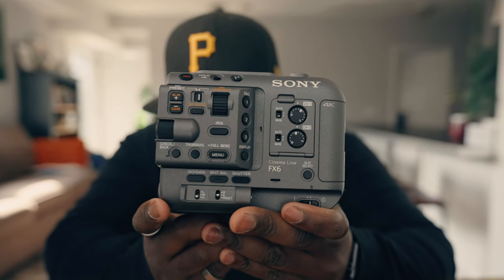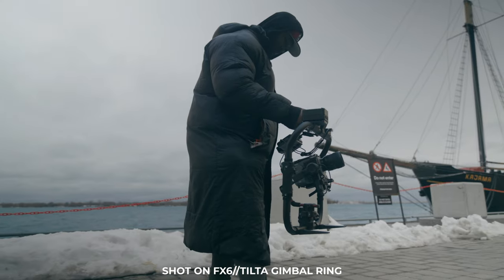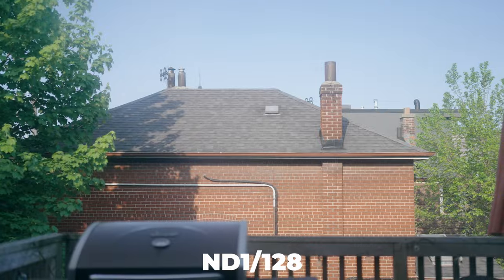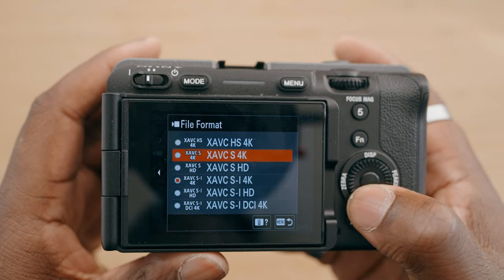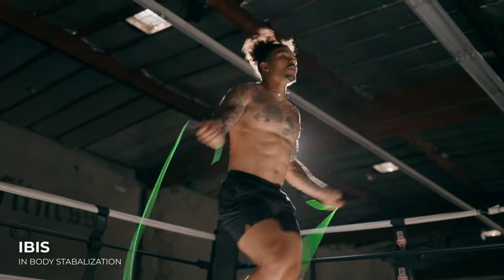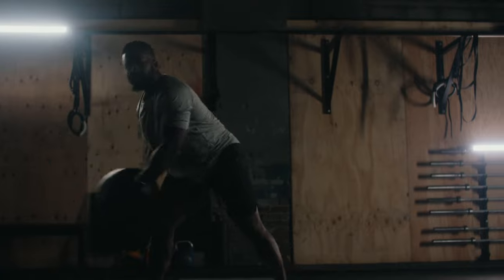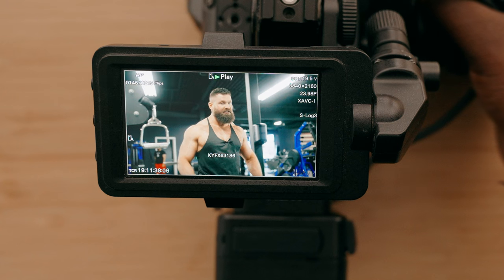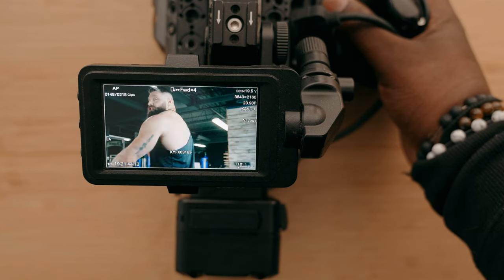Sony FX6 Mark ii?! What if....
SONY FX6 SETUP
15mm Rods
🎥 Gear I Use to Make Videos:
1. Sony FX30
2. Viltrox 13mm f1.4mm
(For Sony FX3) Sony 20mm G f1.8
3. Polar Pro VND
4. Sony ECMB10 Mic
5. Hollyland Lark Max
6. Angelbird 1TB CF Express A
7. Cobra 3 Pedal Version
8. Cobra 3 Original Version